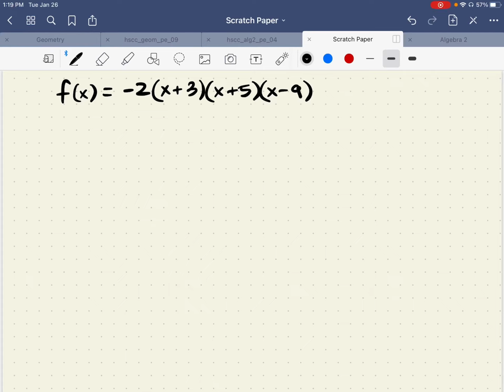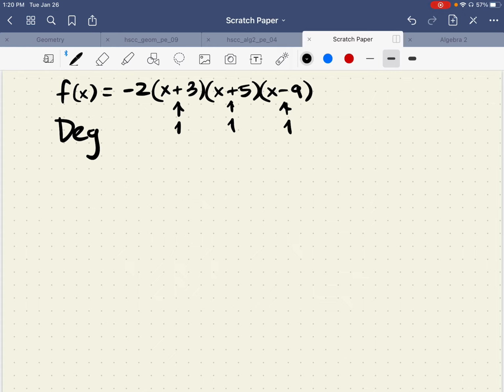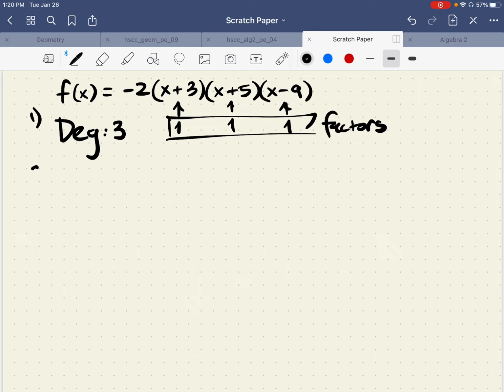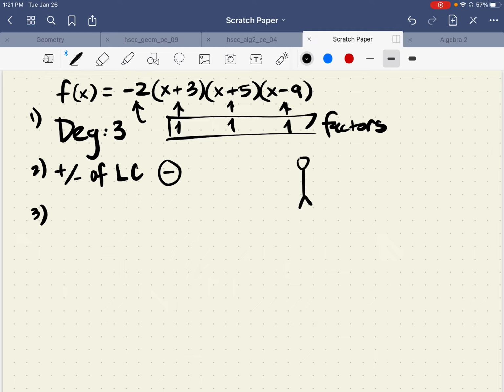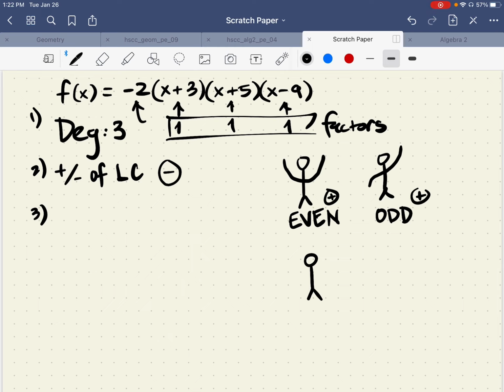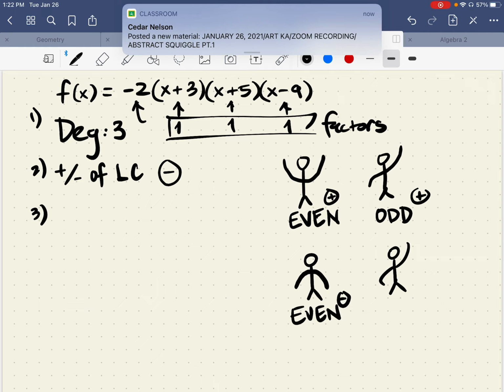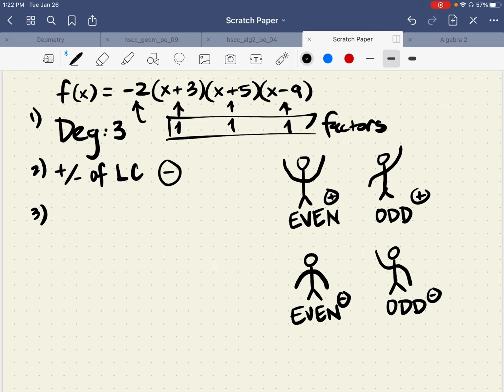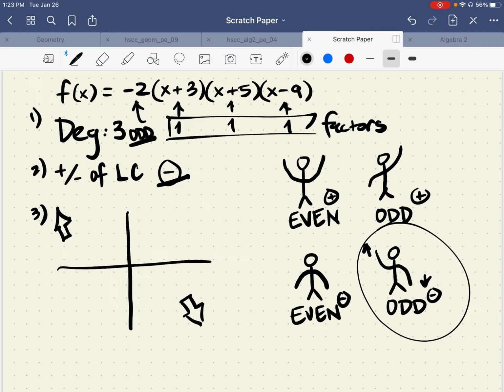Algebra 2 4-1.1 Graphing Polynomials - (End-Behavior)